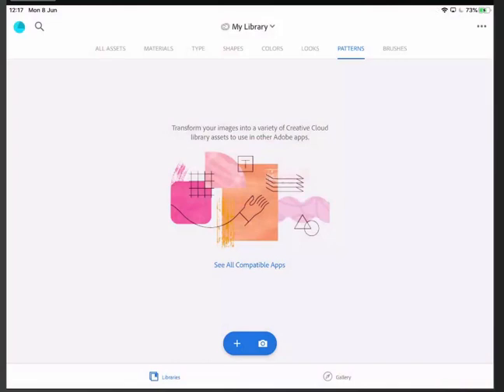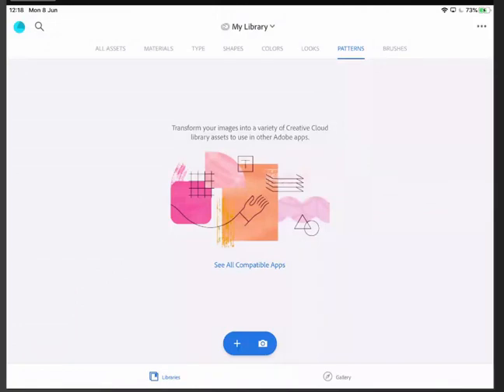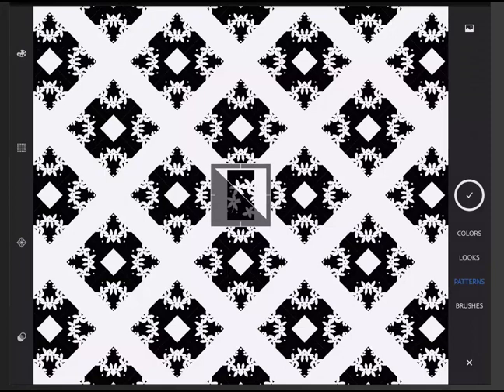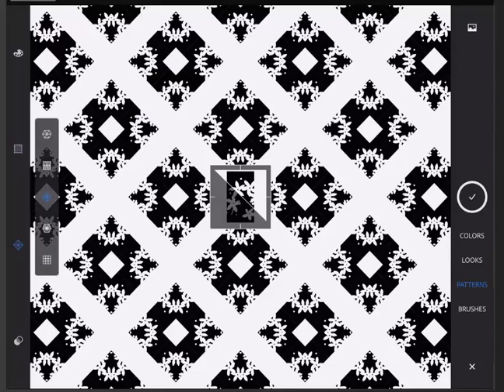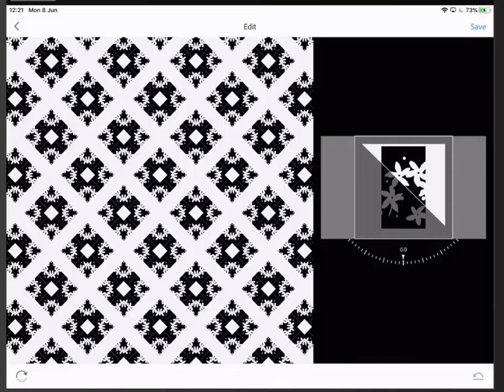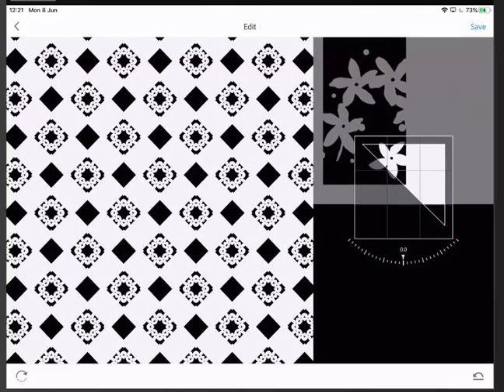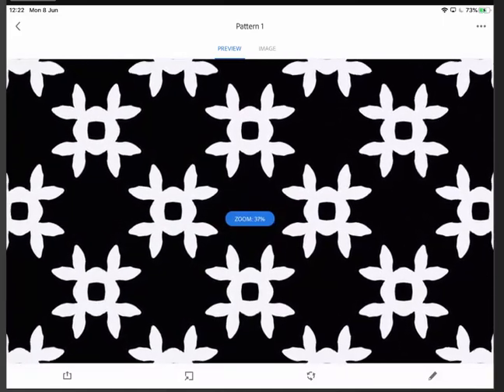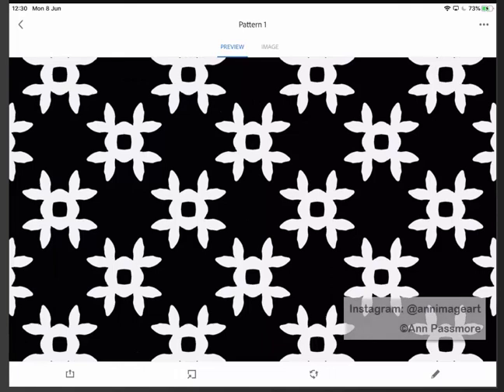Creating a Pattern Brush in Procreate: Part 2 of 3 - Creating the Pattern in Adobe Pattern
This is the second video in a series showing you how to create a pattern brush in Procreate. This one shows you how to make a pattern from a black and white image using Adobe Pattern which is within the Adobe Capture App on mobile devices.